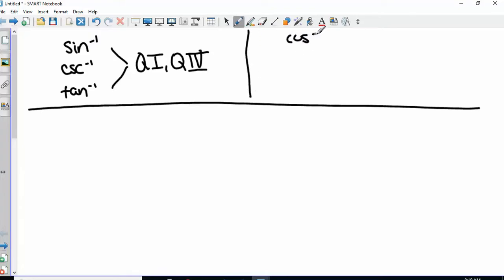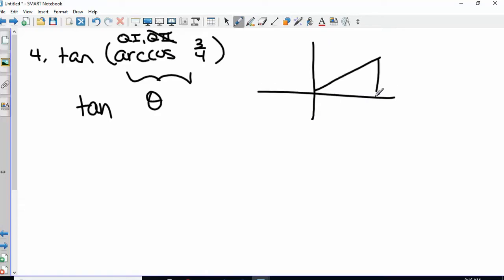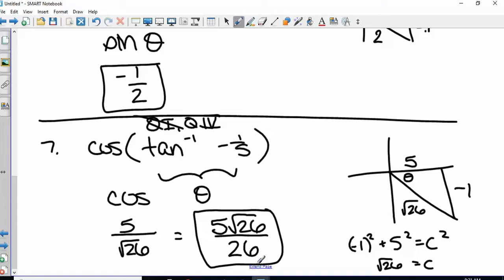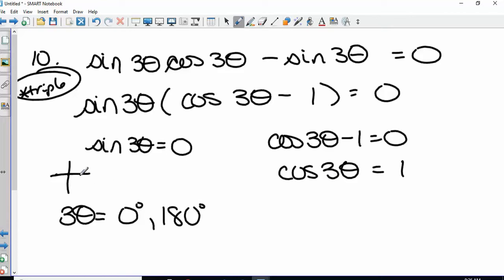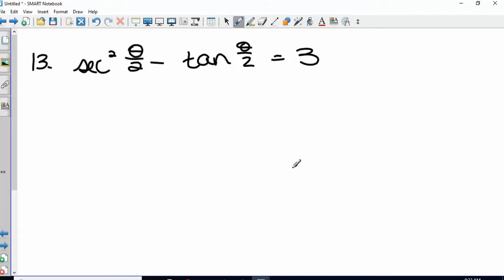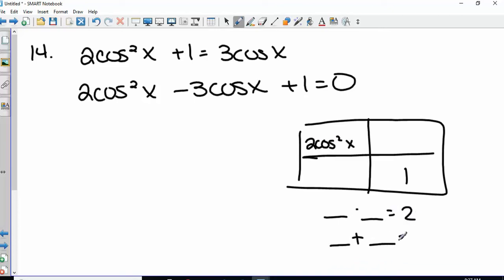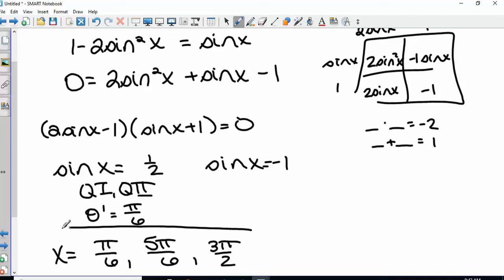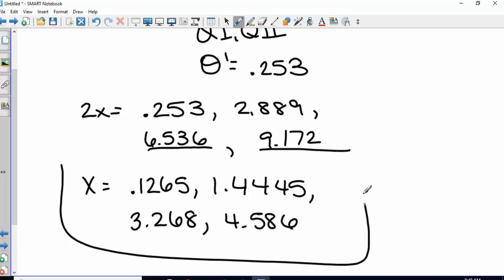Chapter 6 Review April 27